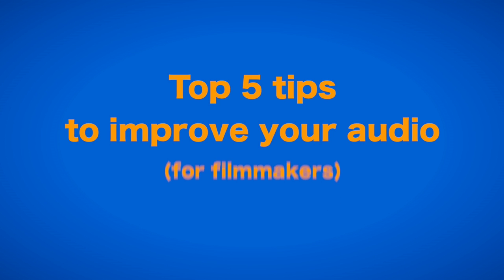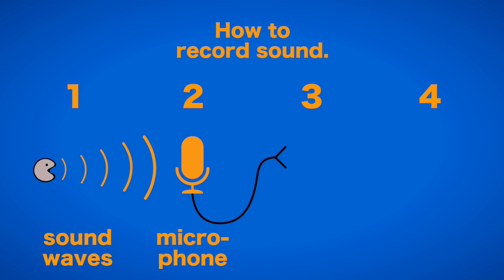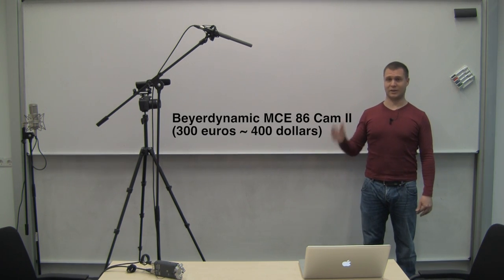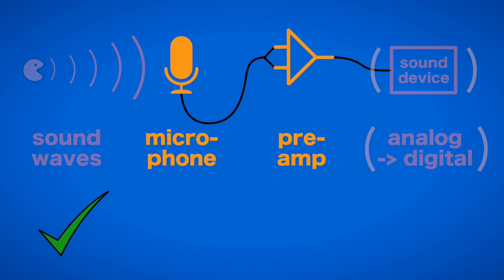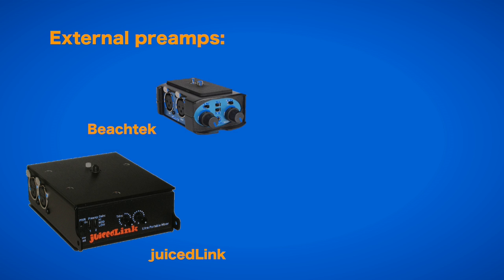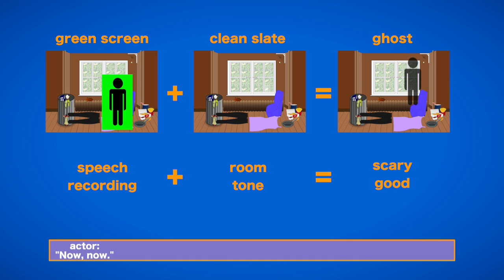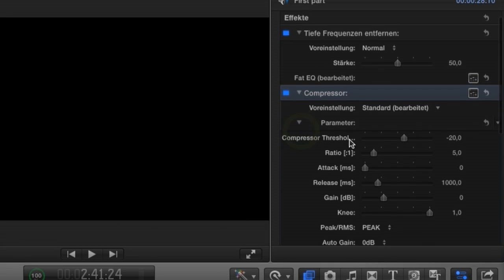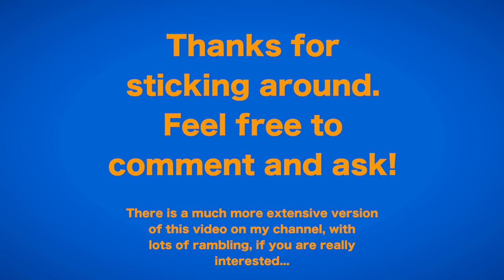Top 5 tips to improve your audio (for filmmakers)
In this video, I try to give a short glance at the most important and cheap tricks to get better sound for your movies. This has been thrown together fairly quickly, but I wanted to get it off my chest. I recorded myself talking and then put some animations over it so you wouldn't have to see me all the time.

All clipart images were taken from openclipart.org

The animation was done in Apple Motion 5.

I will create subtitles for the video, but it might take another week.